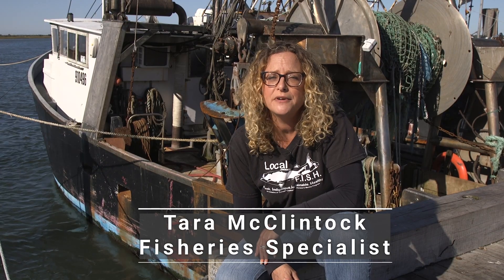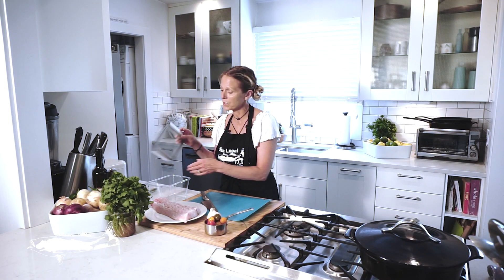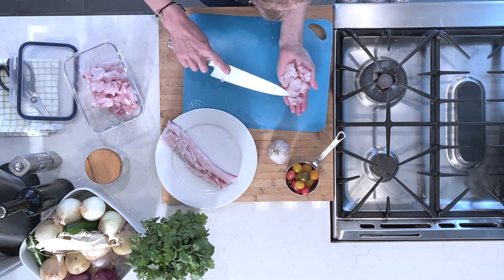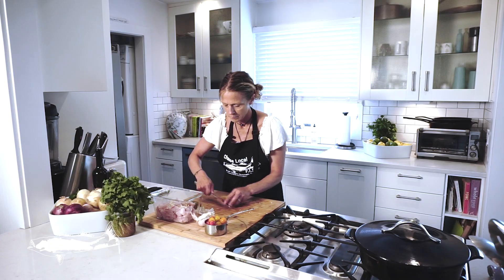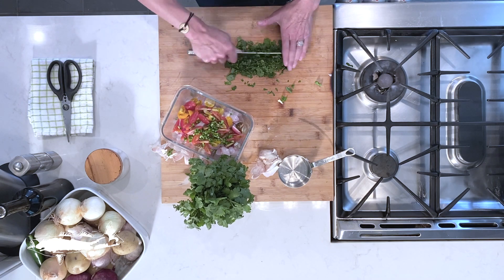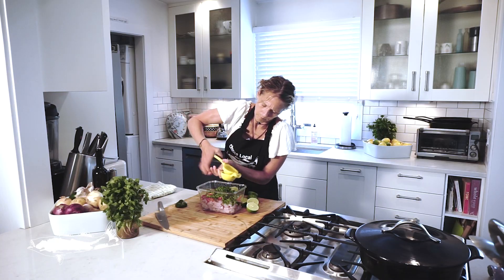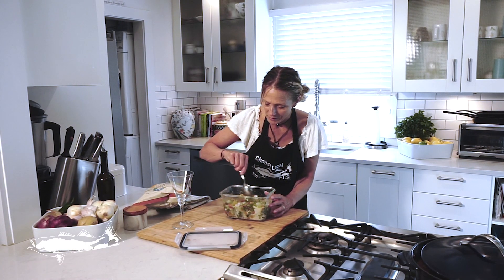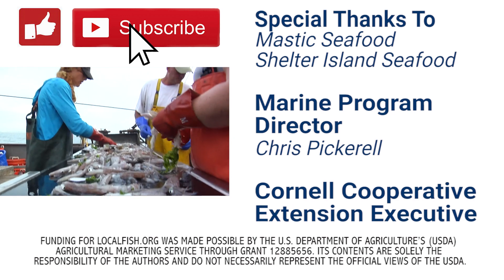Striped Bass Ceviche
Welcome to our latest recipe! We're utilizing a perennial fan favorite and the inspiration for our logo: Striped Bass! This time we're putting a bit of a twist on the use of this iconic species; we're making ceviche! Originating in Peru, ceviche uses the acidity in the citrus, most commonly lemon or lime, to cook raw fish. This results in the most tender seafood dish we've featured yet! Use this recipe as an appetizer before serving the bluefish burger (see that recipe and you will be the undisputed star of your next summer cookout! Enjoy!

INGREDIENTS
- 1.5 lbs. striped bass fillet, dice
- 6 limes, juiced
- 1 teaspoon salt
- 1/4 cup scallions, thinly sliced
- 1/4 cup grape tomatoes, quartered
- 1/2 teaspoon jalapeno, minced
- 1/2 cup cilantro, rough chop
- 1 tablespoon extra virgin olive oil

DIRECTIONS
1. To clean fish, douse fillets with lemon and salt, then rinse under cold water. Place on a clean, dry side towel or layered paper towel.
2. Toss all ingredients in bowl and mix gently but thoroughly.
3. Cover bowl with plastic wrap (or other wrap) and let sit in fridge for 30 minutes or up to one hour
4. Mix again and add salt as needed
5. Serve “naked” or with tortilla chips or crackers.